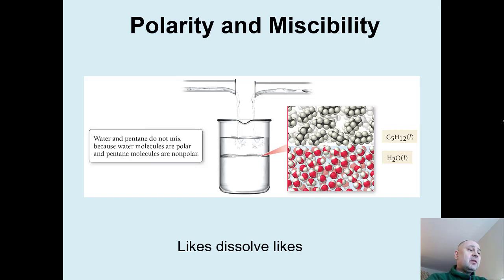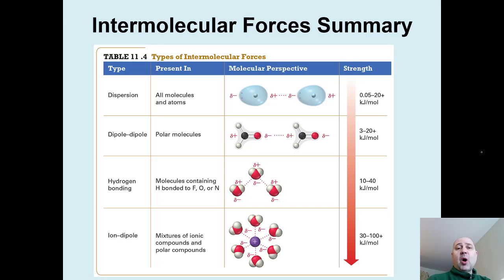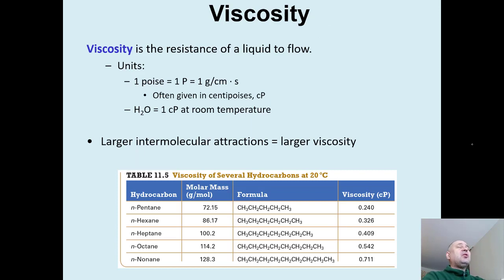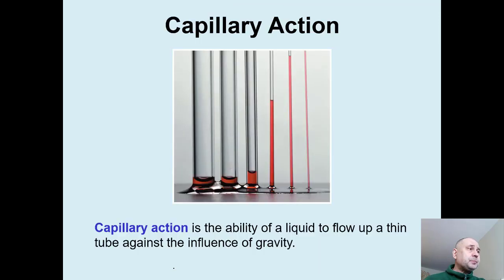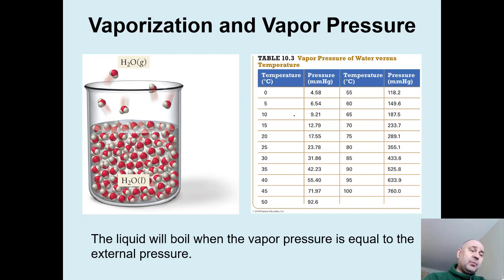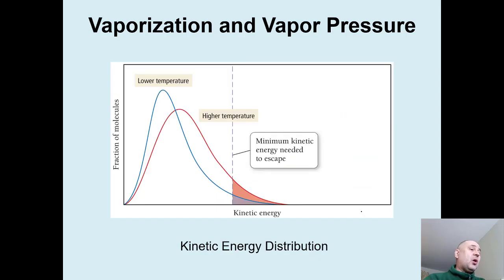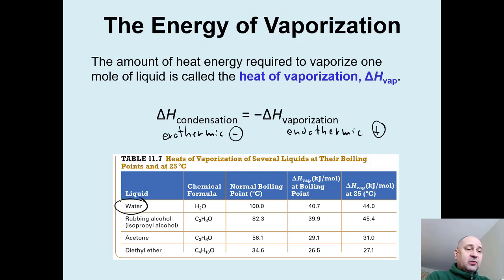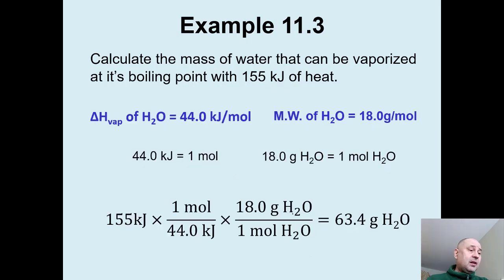CHM 112 C11 Lecture 4 (18:00)